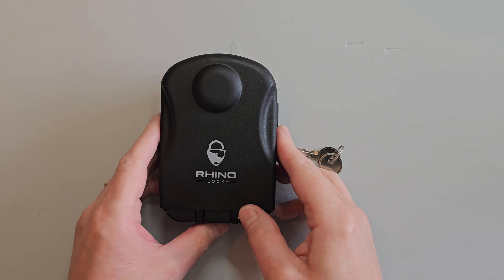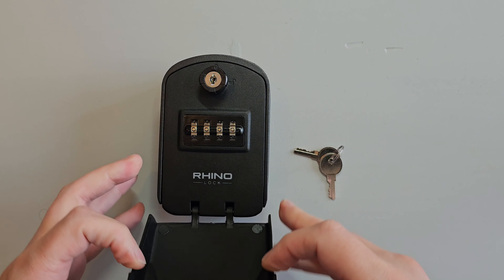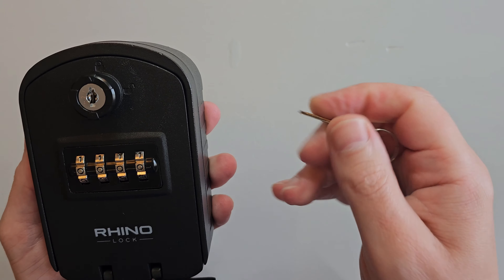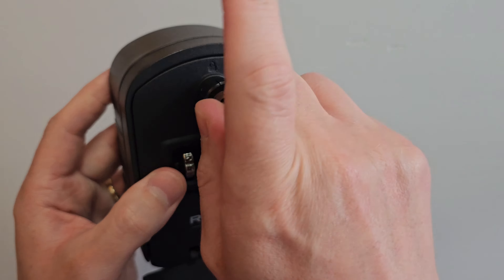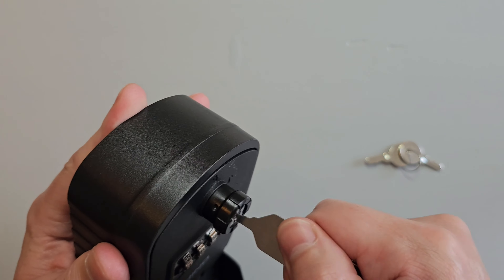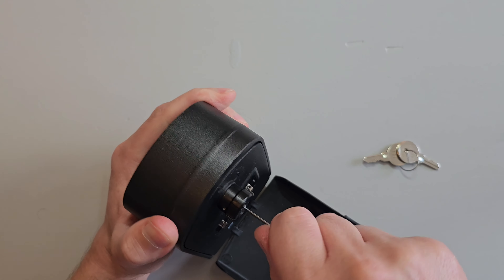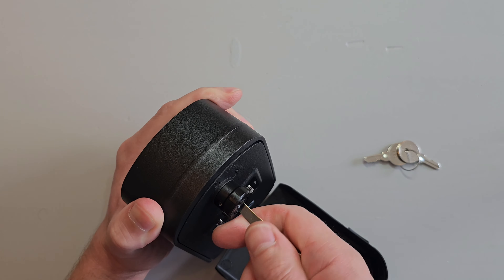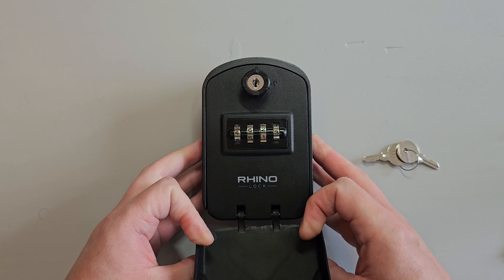How to Open a Rhinolock Keysafe WITHOUT the Key or Code (Simple Trick!)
This is why you should avoid the Rhino Lock key safe. It's easy to open, even without the key or code. The email I sent them is below, they are yet to respond.

Dear Rhinolock Team,

I recently purchased the 'Rhino Lock Secure Pro' key safe with the intention of evaluating its security features. However, I was quite disappointed to find that the lock mechanism used in this model is a wafer lock.

As you may know, wafer locks are generally considered to be low security. Given the nature of the product, which is designed to secure keys to a home or other important premises, I would have expected a more robust locking mechanism. To illustrate my point, it's worth noting that no house has a wafer lock on its front door, which underscores the inadequacy of this type of lock for securing something as important as a key safe.

Do you believe that using a wafer lock in this product is acceptable? Additionally, are there any plans to redesign this model to include a higher security lock in the future?

Regards,
Piklok